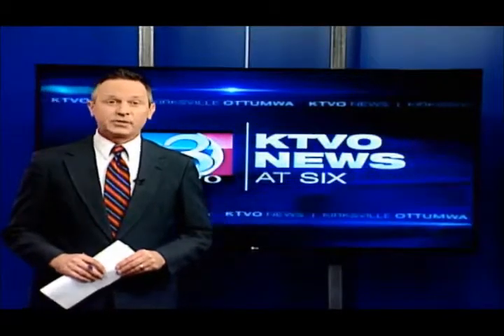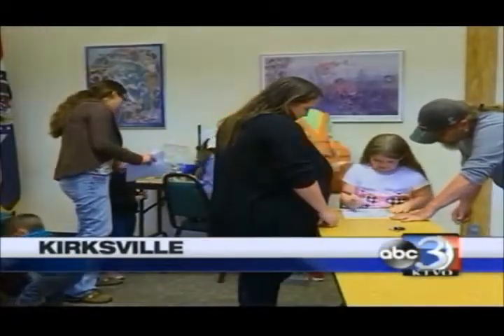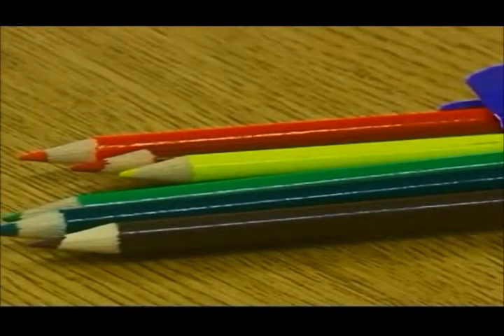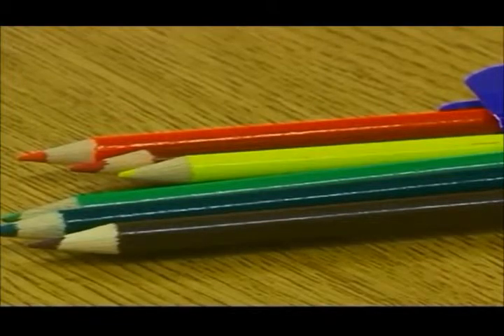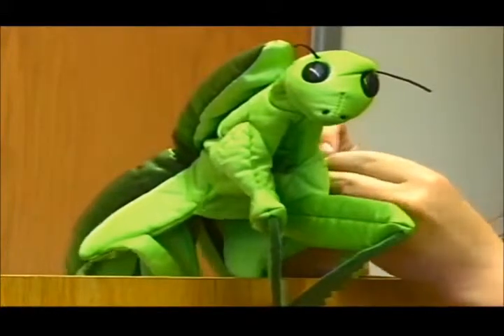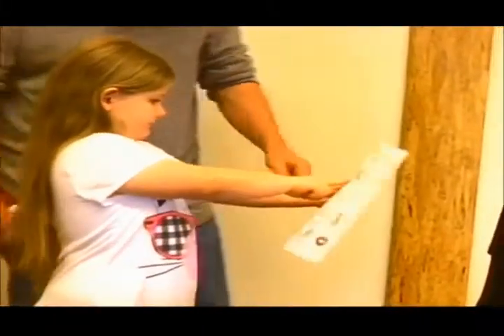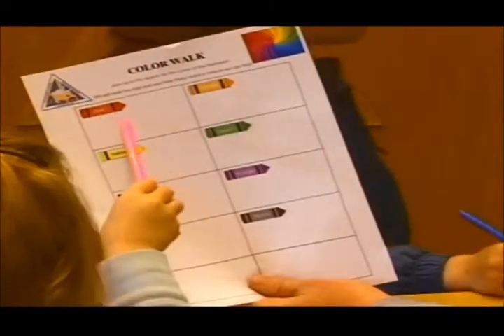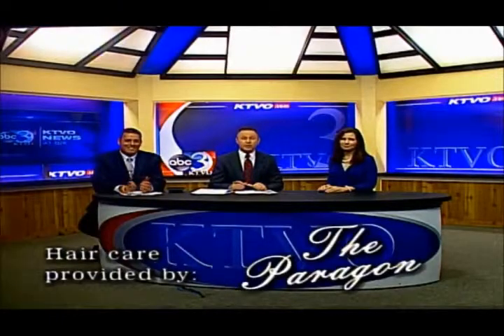Kids talk colors at Knee High Naturalists